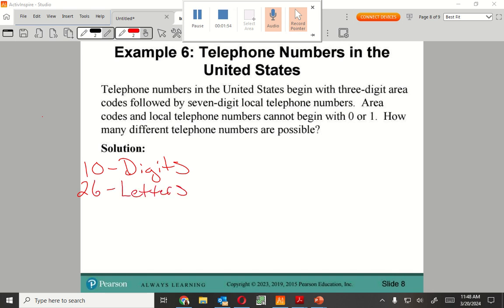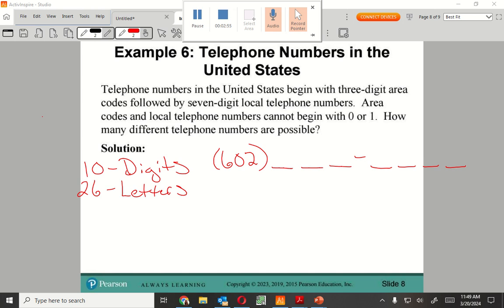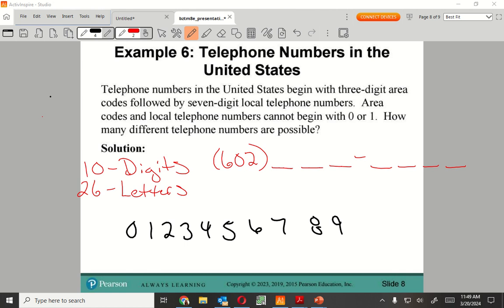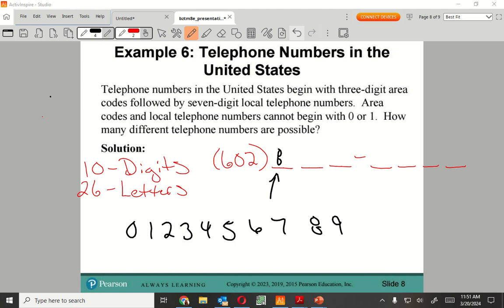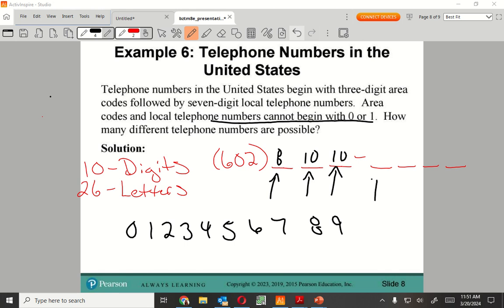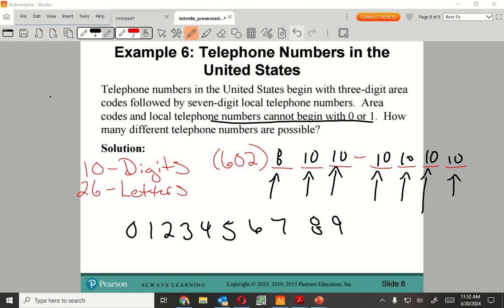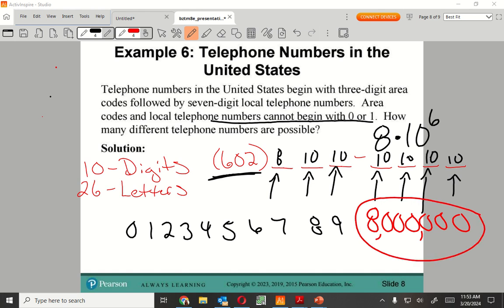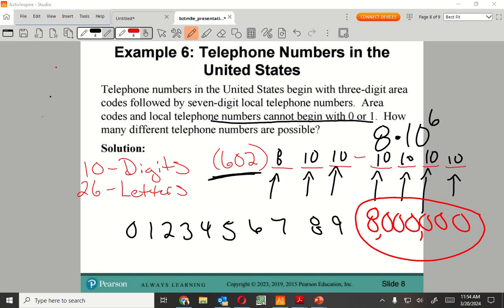11.1 The Fundamental Counting Principle B